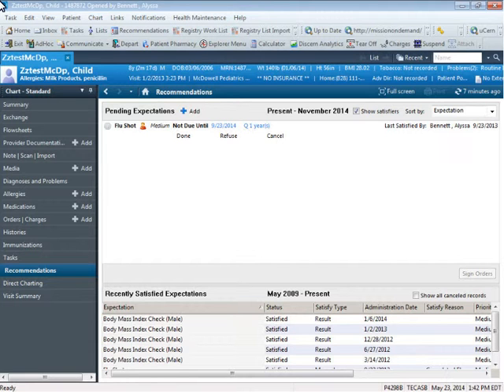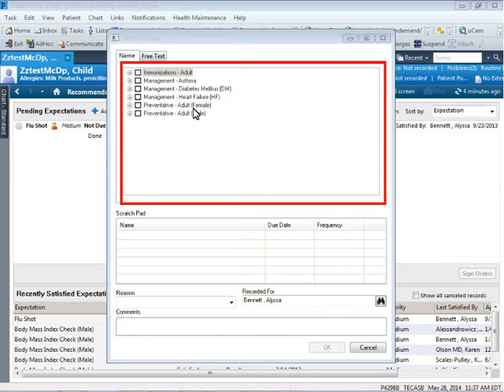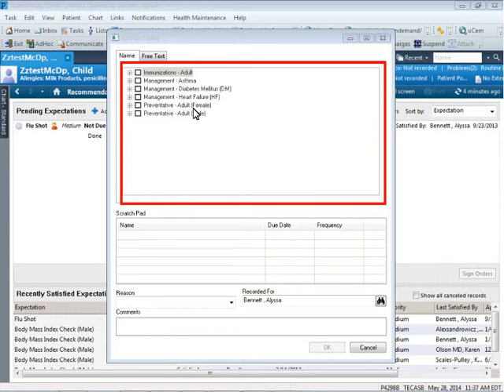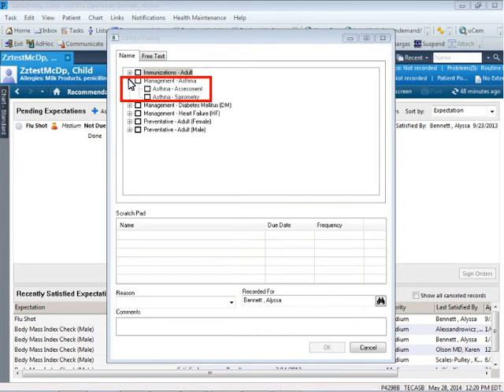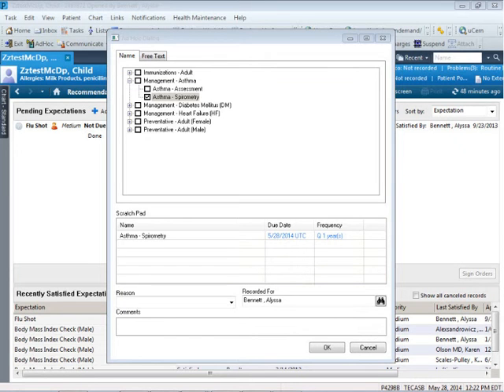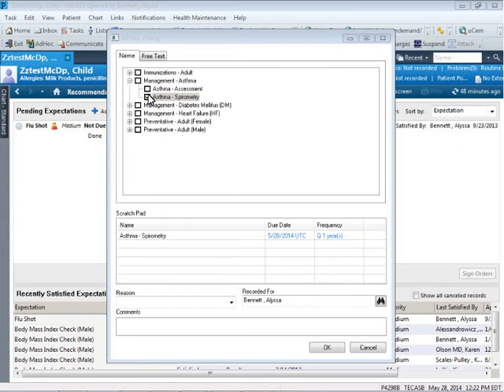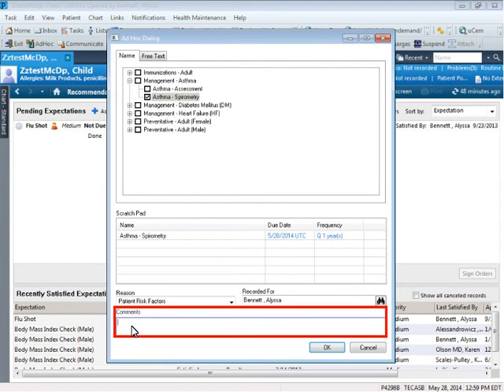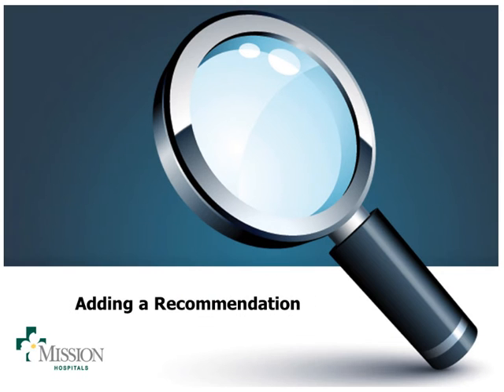Adding a Recommendation